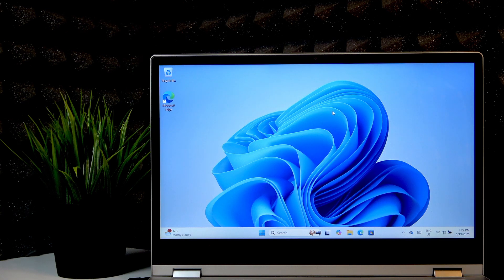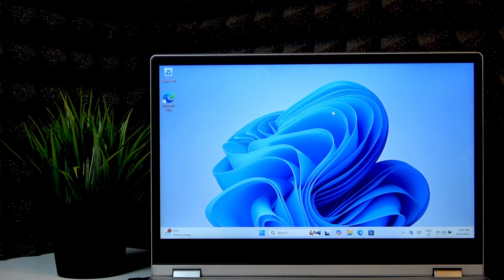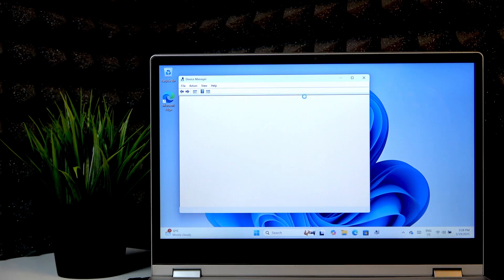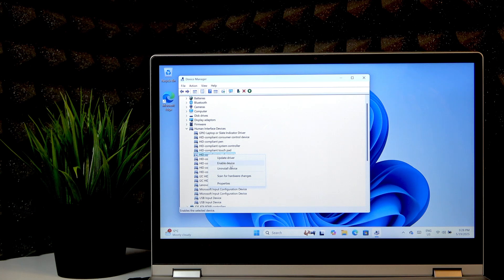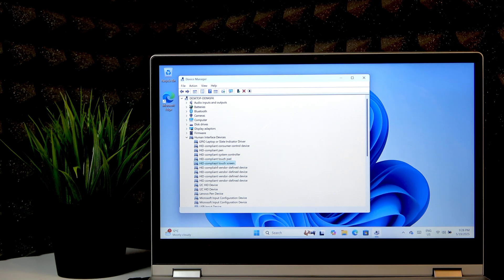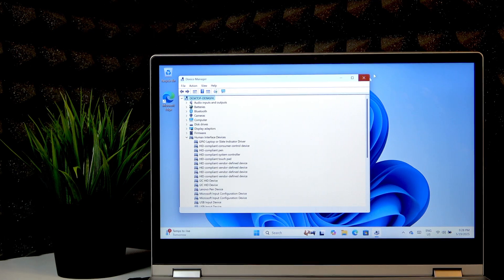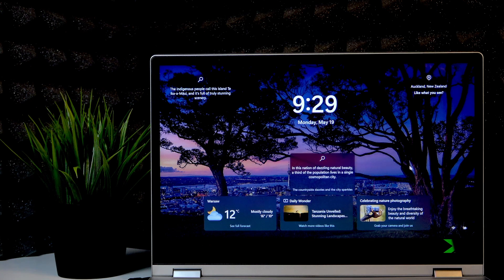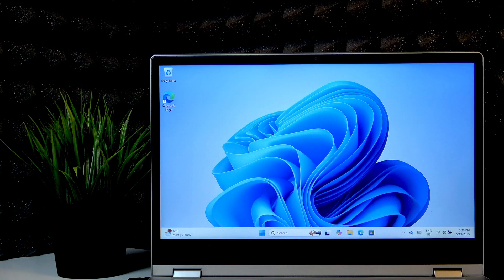LENOVO Ideapad C340 – Fix Touch Screen Not Working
If your LENOVO Ideapad C340 touch screen is not responding or has suddenly stopped working, this video will help you troubleshoot and fix the issue step by step. We’ll show you how to check the device manager, enable the HID-compliant touch screen, and what to do if the touch screen is still not working after these steps. Whether your touch screen is disabled or needs a driver reinstall, you’ll learn the most effective solutions to get your LENOVO Ideapad C340 touch screen working again. Follow along for clear instructions and tips to resolve common touch screen problems on your Lenovo laptop.

How to fix touch screen on LENOVO Ideapad C340?
How to enable HID-compliant touch screen on LENOVO Ideapad C340?
What to do if LENOVO Ideapad C340 touch screen is still not working?

0:00 Introduction and problem overview
0:16 Open Device Manager
0:33 Find and enable HID-compliant touch screen
0:55 Uninstall and reinstall touch screen driver
1:24 Restart your LENOVO Ideapad C340
1:49 Check if touch screen is working
2:01 When to seek professional service